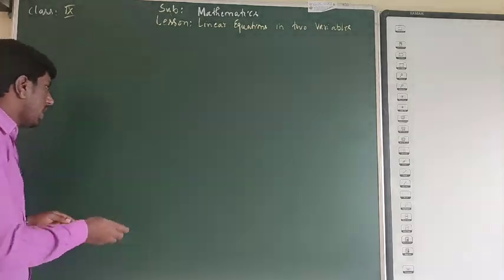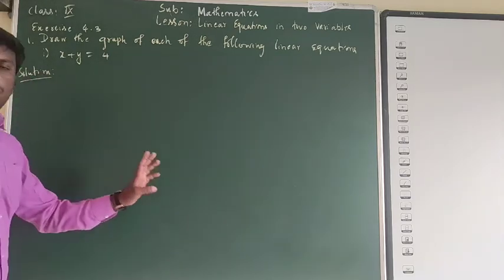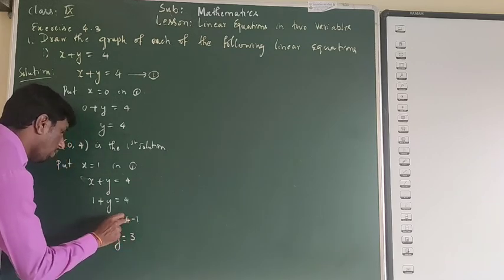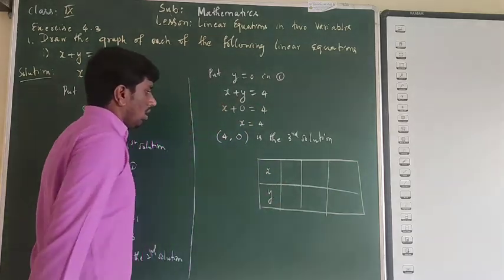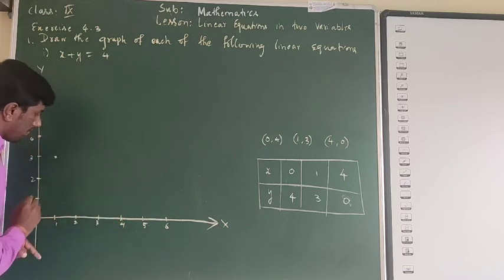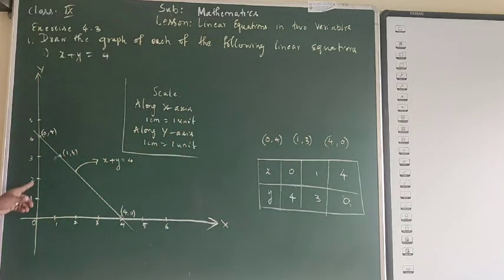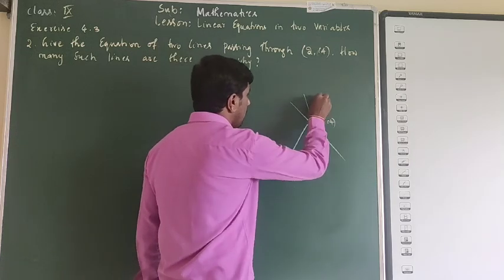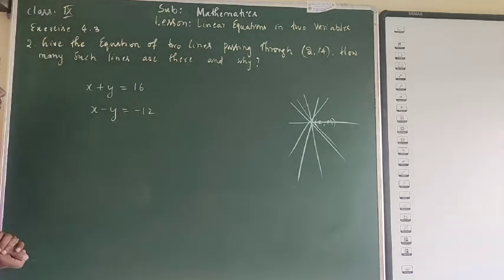Class 9 Maths Linear Equations Part 7